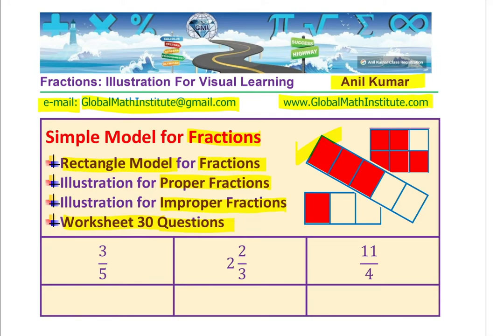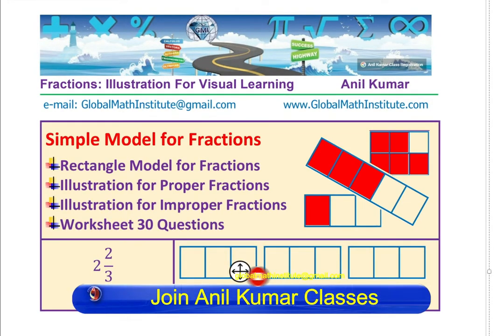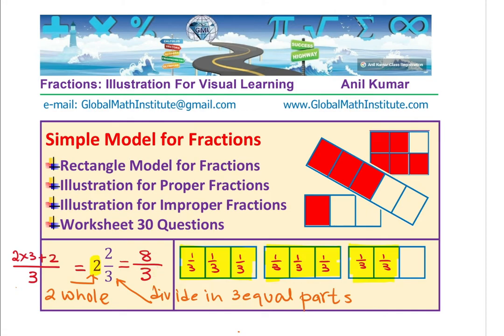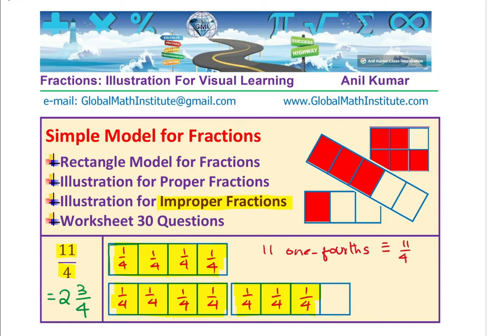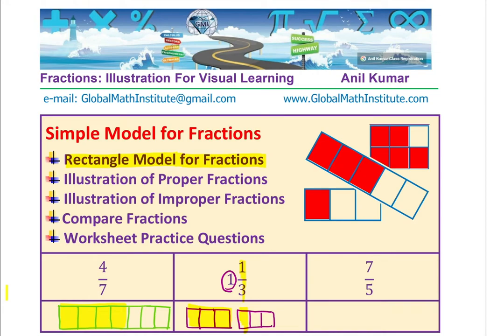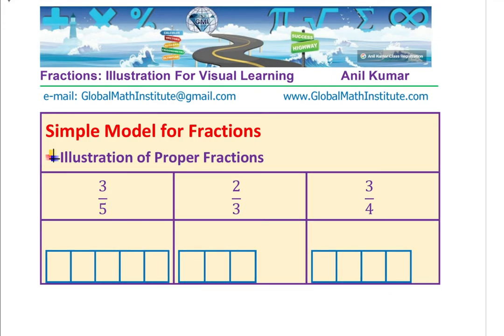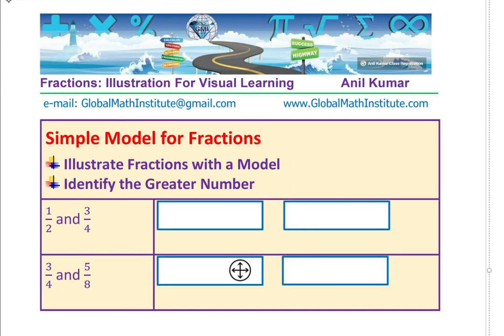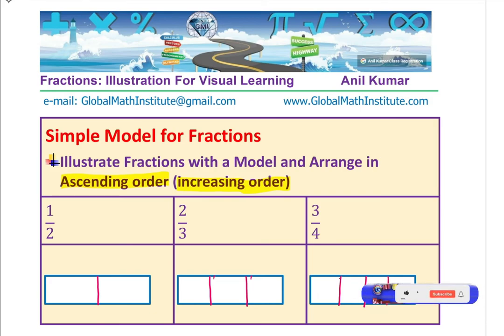Fractions Model Easy to Visual Illustration to Understand Concepts Easily for Parents and Teachers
Improper fraction: numerator is greater than denominator. They are greater than equal to 1.
Fractions are of the form p/q where q is not zero. If p is greater than q then the fraction is called improper fraction. Value of improper fraction is more than 1. We can divide the numerator by the denominator and then write it as a mixed number. Visual illustrations in this video help to understand the concept clearly in a very simple language. Video can help teachers and instructor to explain the concept. Thanks.